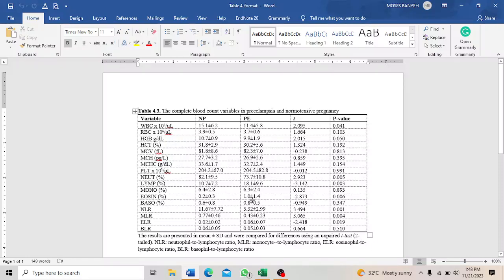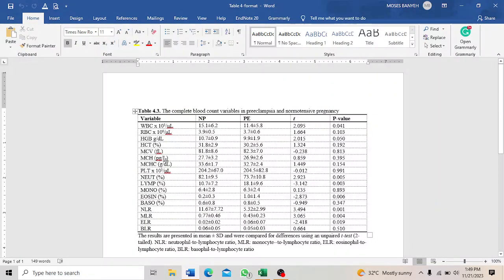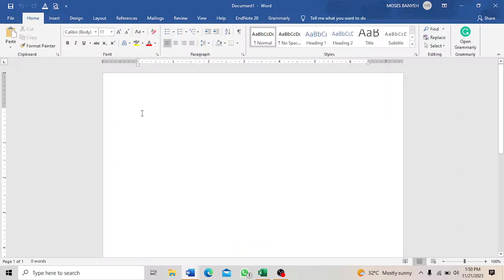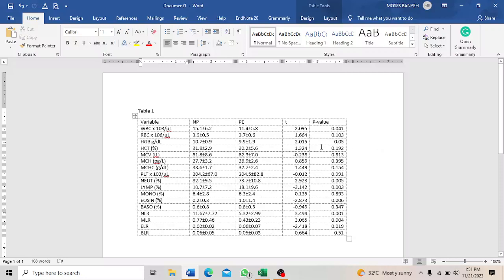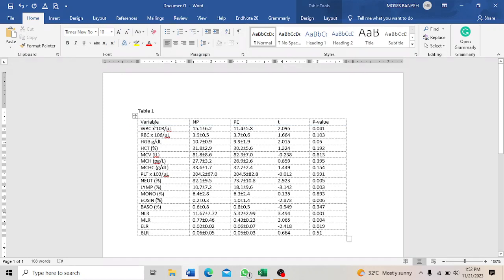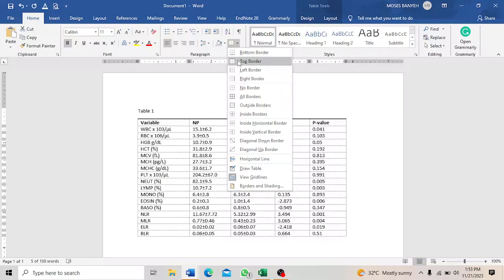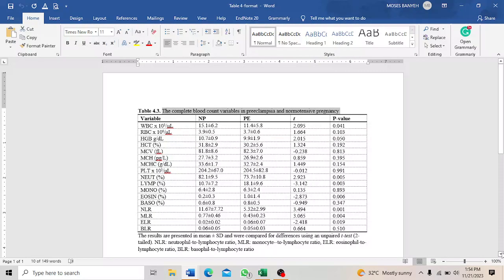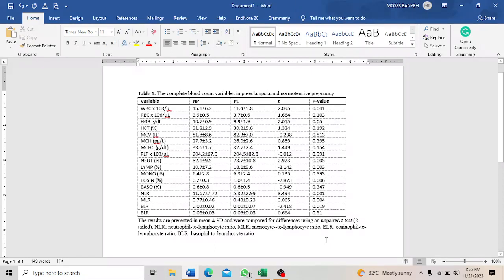How to format results table in Microsoft Word document